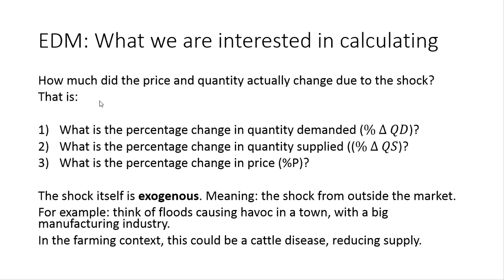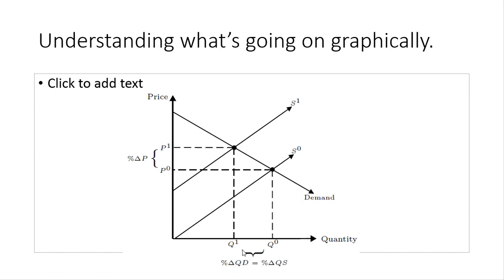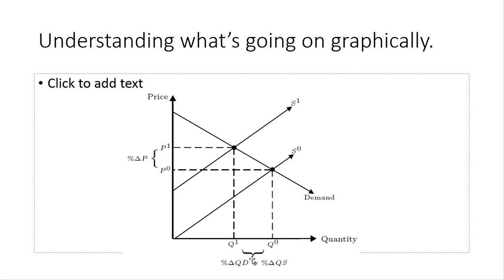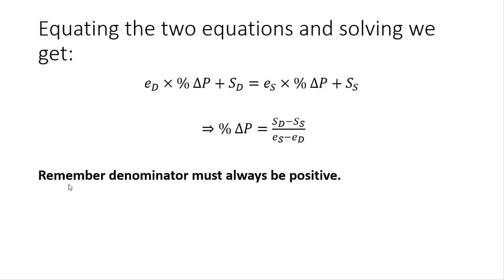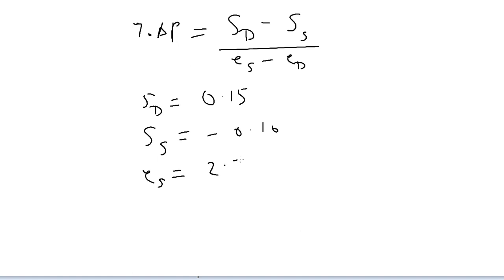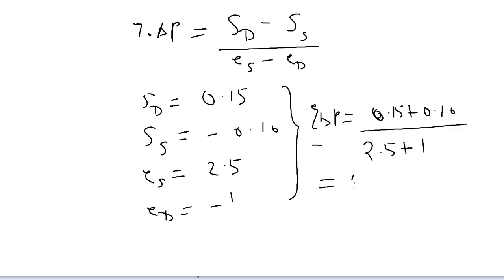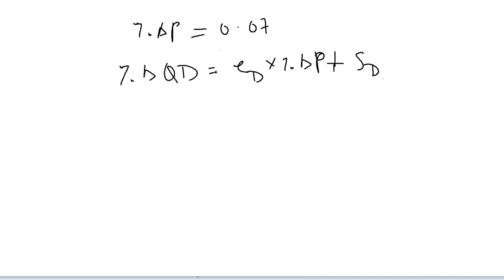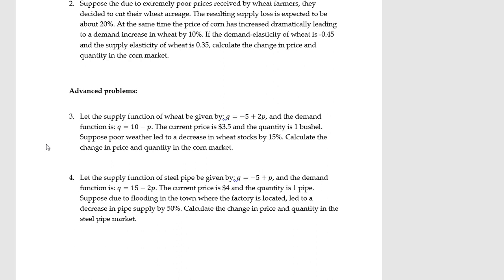EDMs - Agricultural Price Analysis